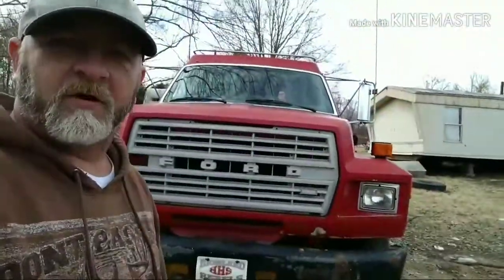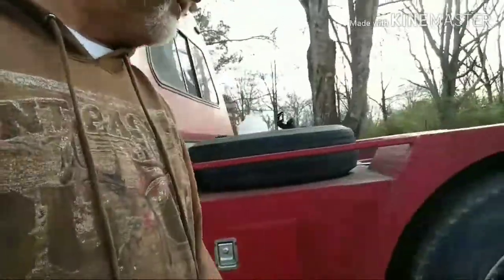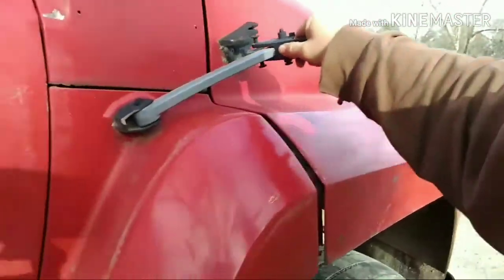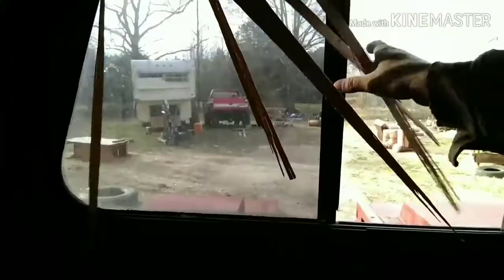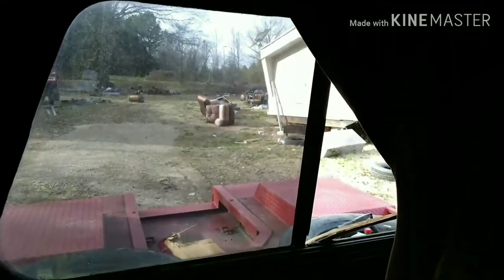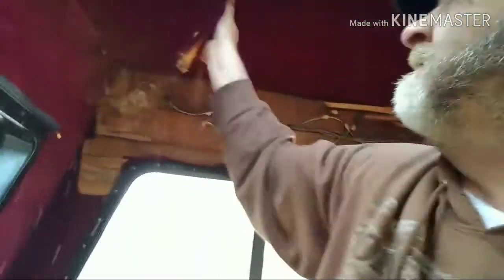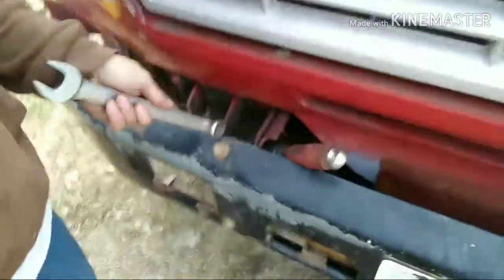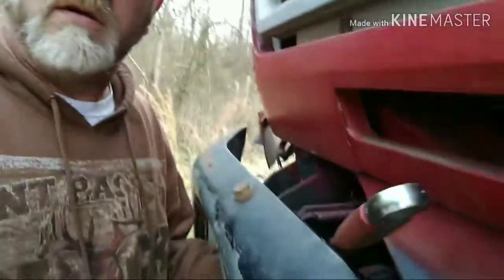Hot shot. Building the ultimate hot shot truck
Building the ultimate hotshot truck